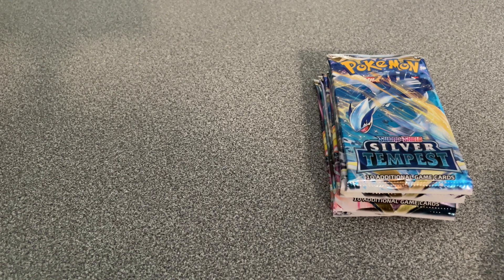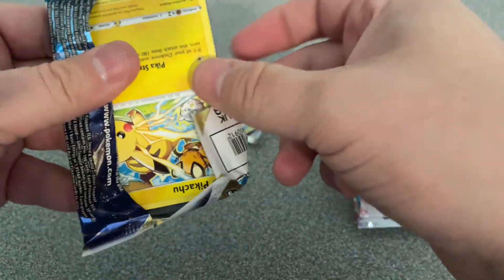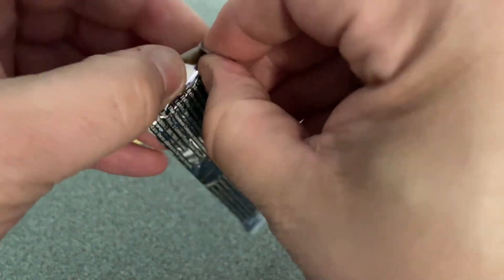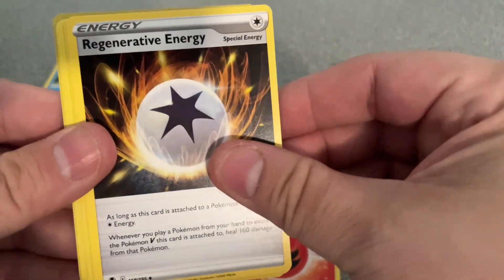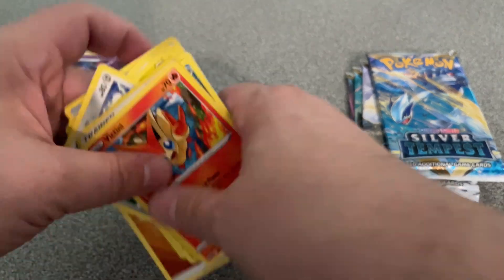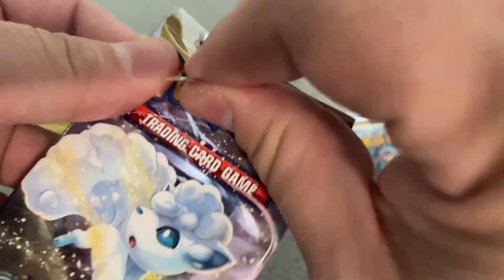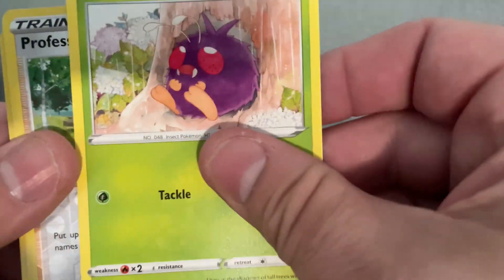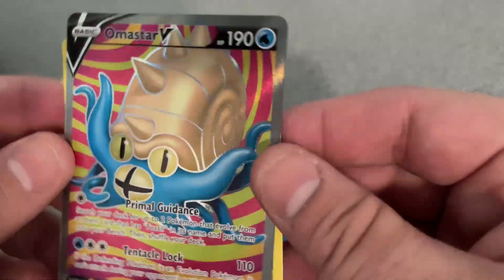Opening Pokémon TCG Silver Tempest packs!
Gday!

I won 8 packets of Pokémon TCG Silver Tempest from Mayhem Collectables. So Ofcourse I am opening up to show off what I get!

Want to send me something? Post to:

Hilton Centro
Shop 6  160 Sir Donald Bradman Drive
Hilton SA 5033